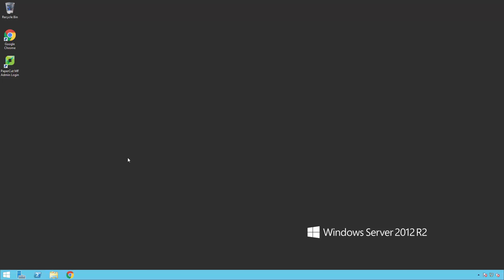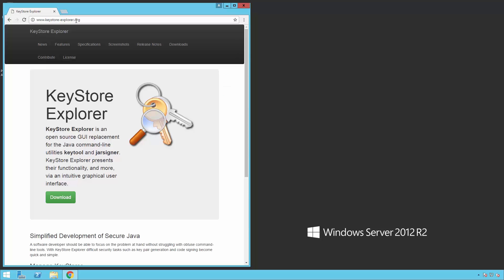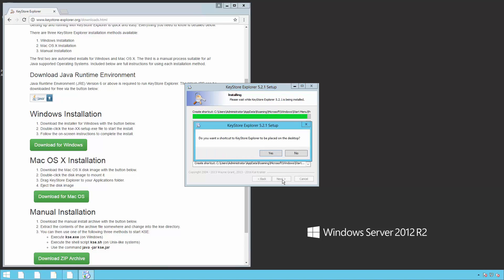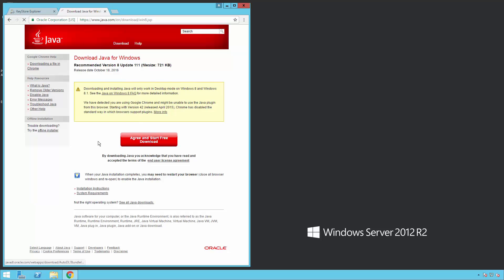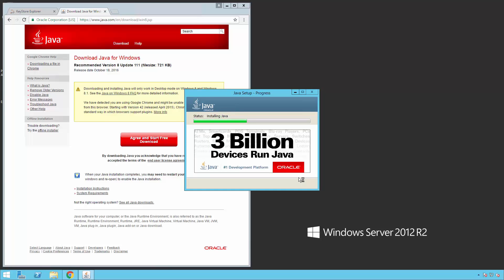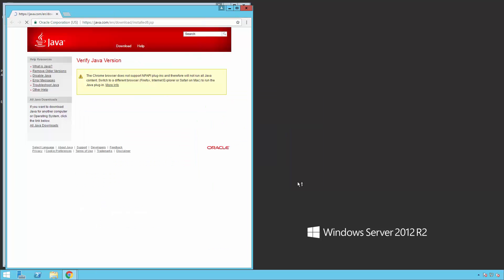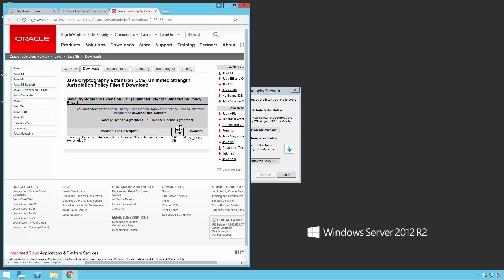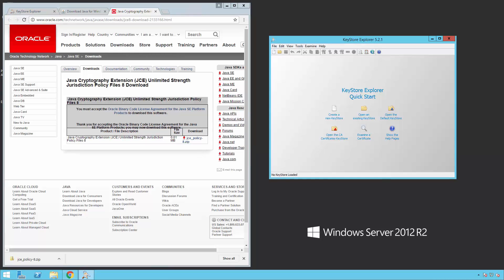How to Prepare Keystore Explorer in PaperCut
This video walks you through how to Prepare Keystore Explorer in PaperCut.